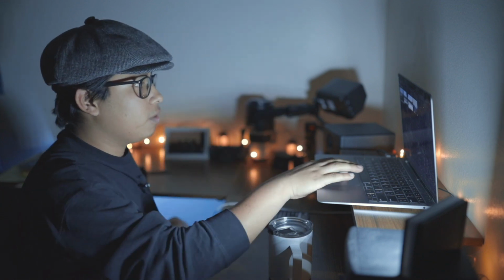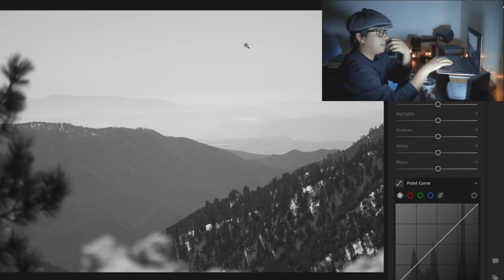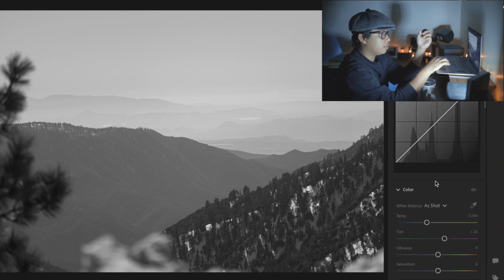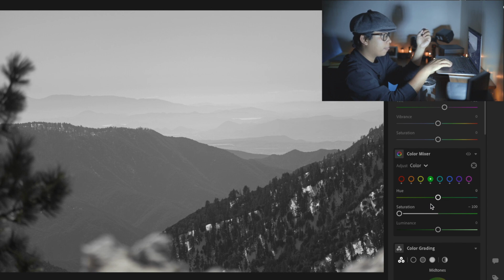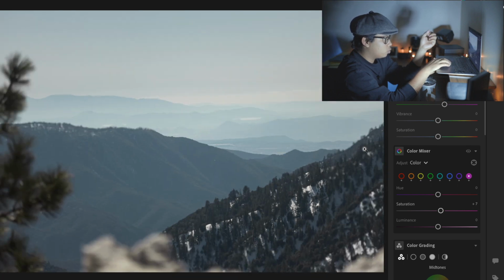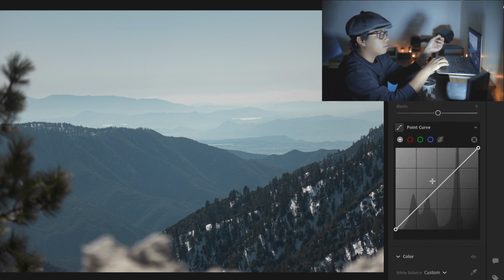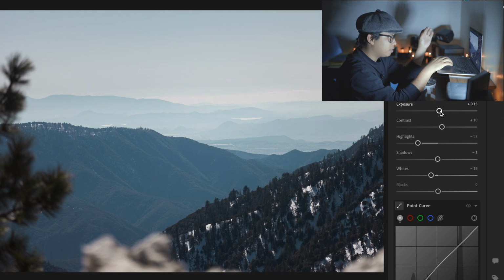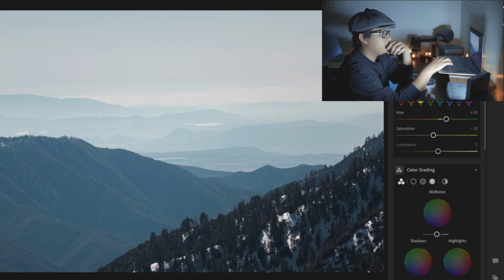Pilot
Tag along with me as I show a quick editing process of a picture I took!
Thank you for joining me on my first official video!
Please let me know your thoughts, and please throw some ideas on what you think I should do next!